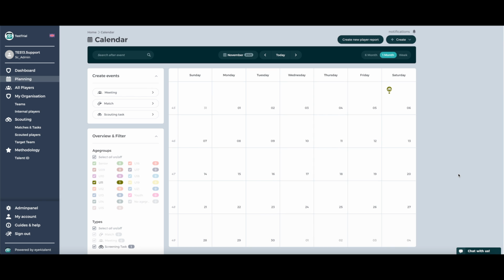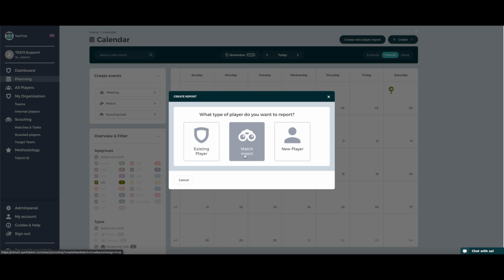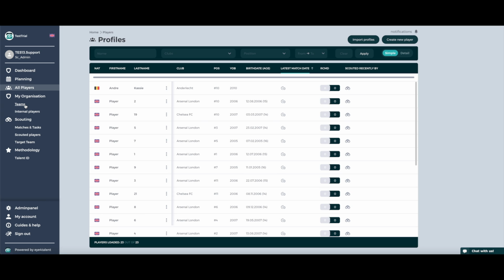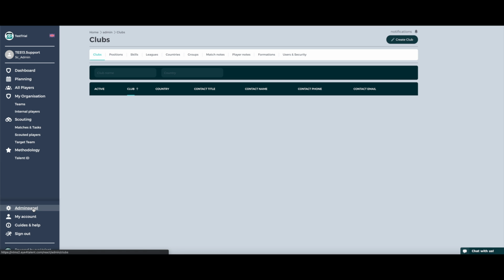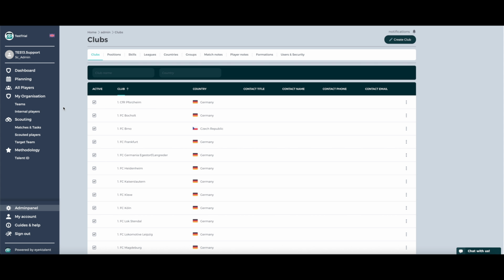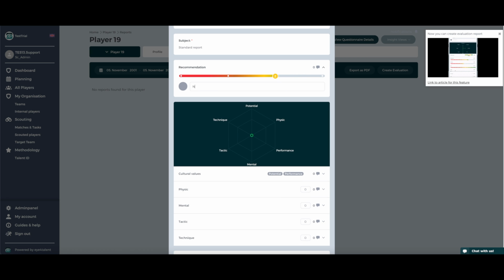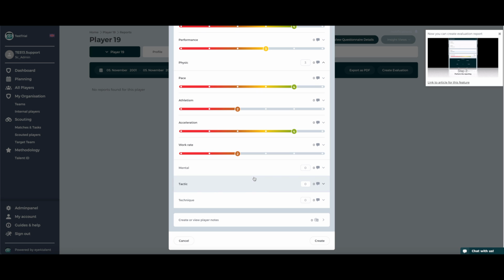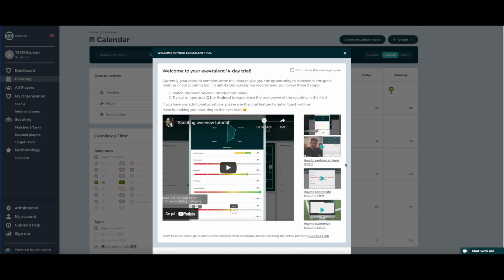Get started with our scouting tool